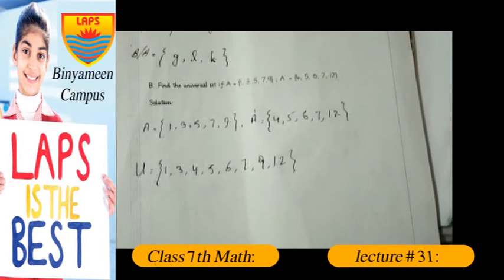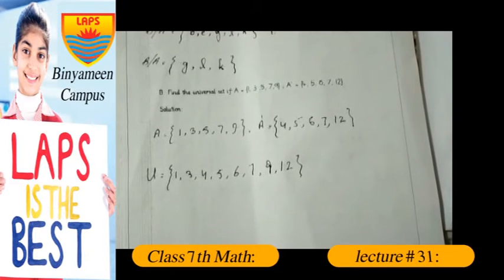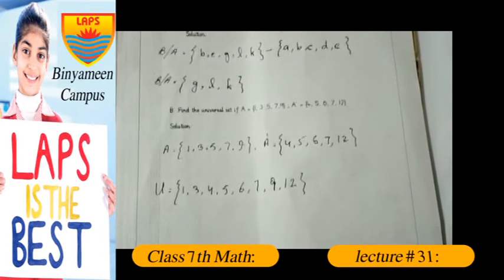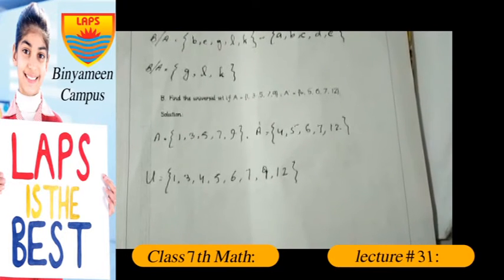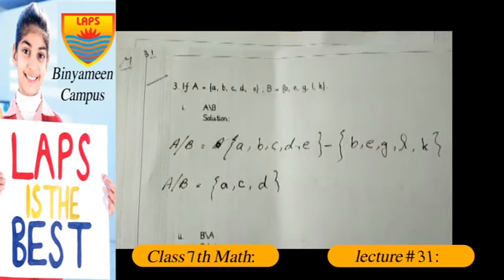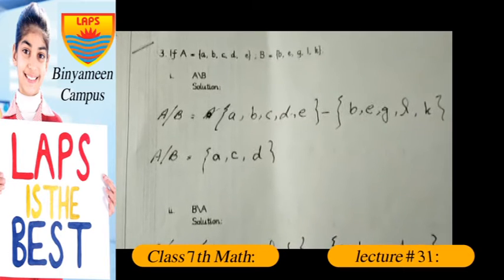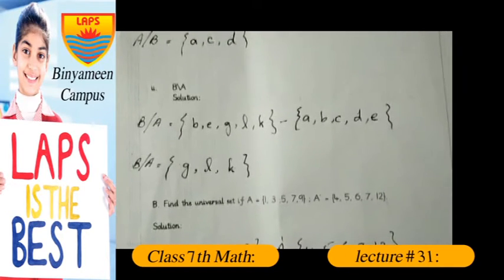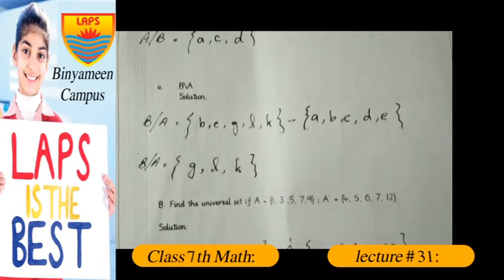Class 7th Math Lecture 31